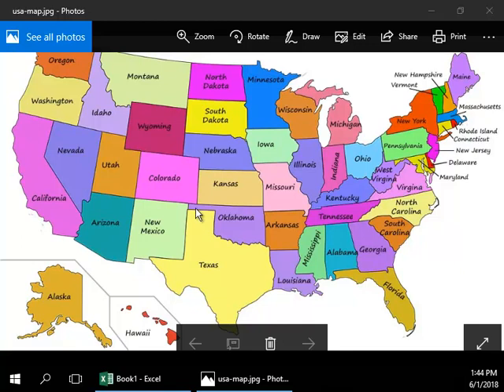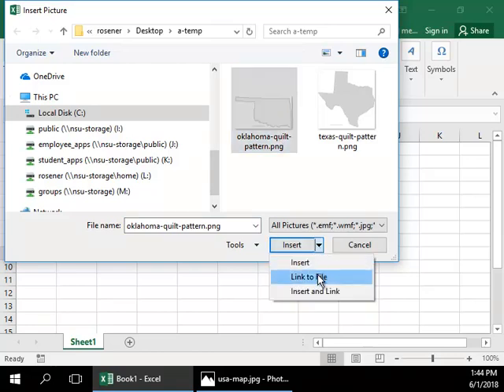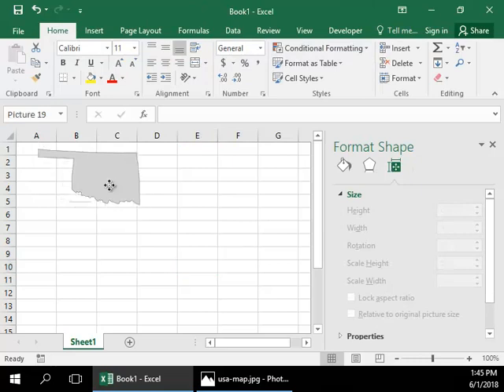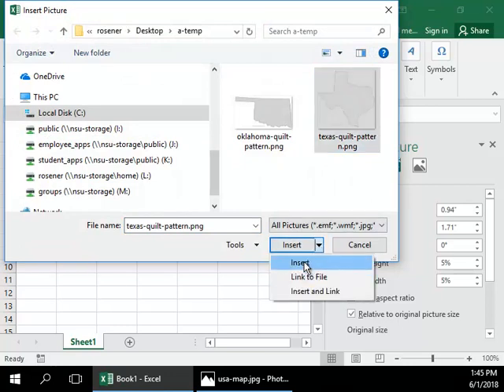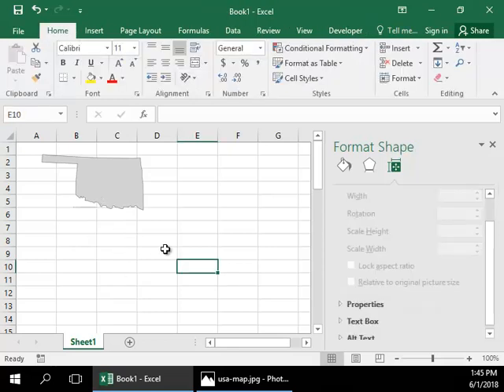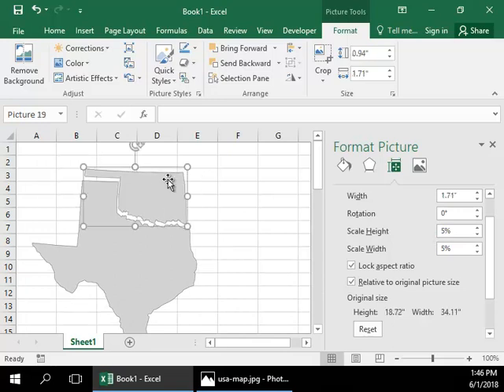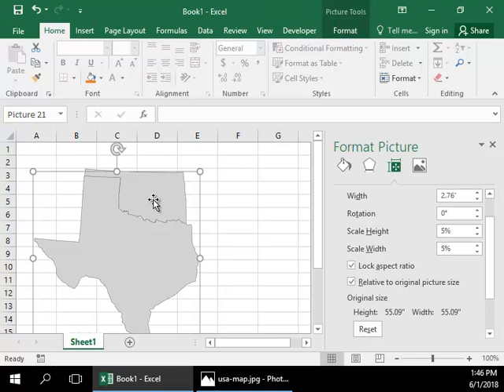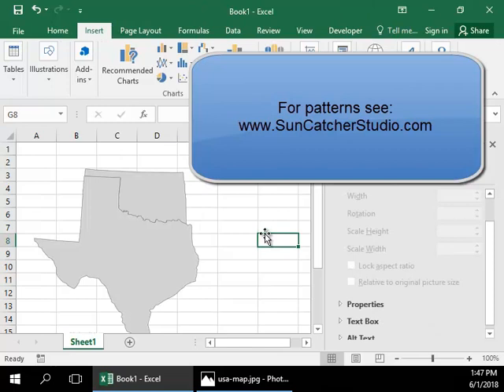How to resize, scale, and print patterns consistently (e.g., Quilting Patterns)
Learn how to resize, scale, and print patterns consistently.  This is important when working with multiple patterns that need to resized  consistently.  For example,  patterns of all 50 states  that will be quilted together to create the United States.  This is also necessary for chess piece patterns that need to be proportionally resized or scaled.